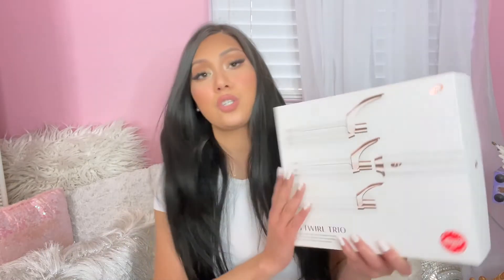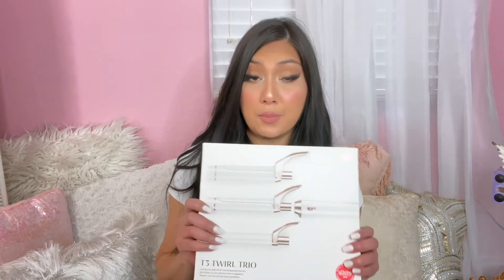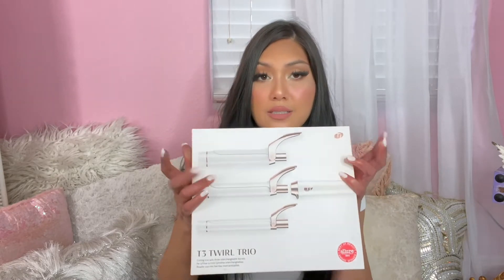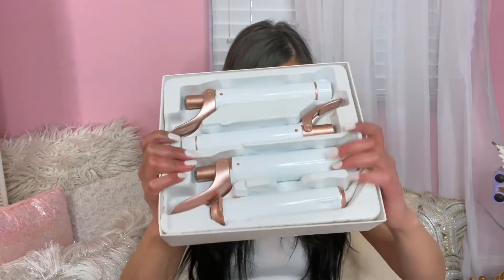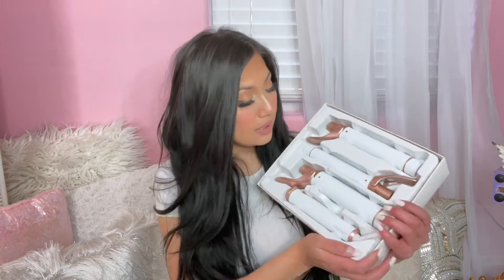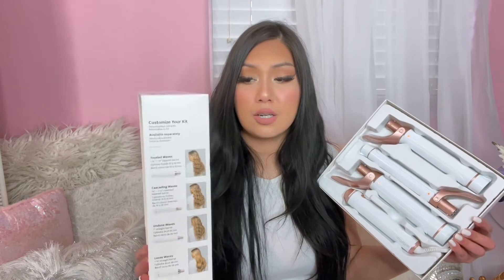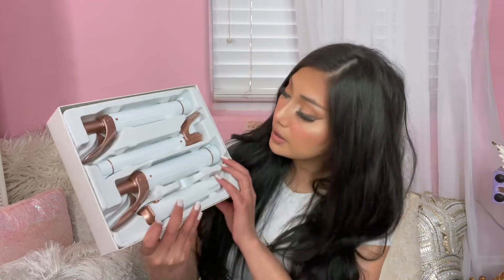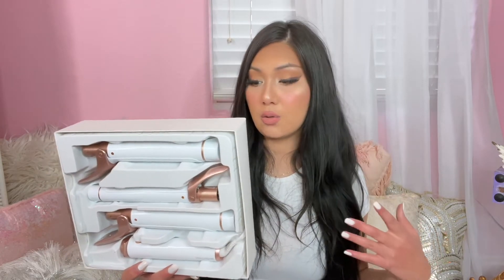I HAVE WANTED THIS FOR SO LONG| T3 Twirl Trio unboxing & demo ♡